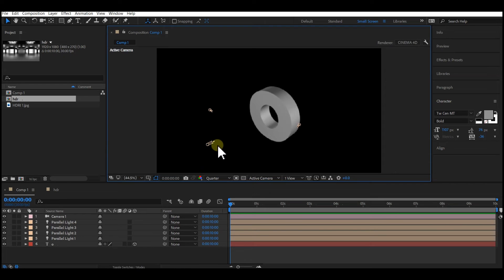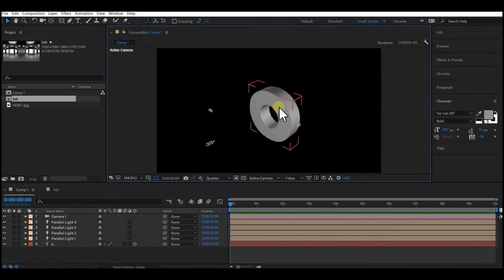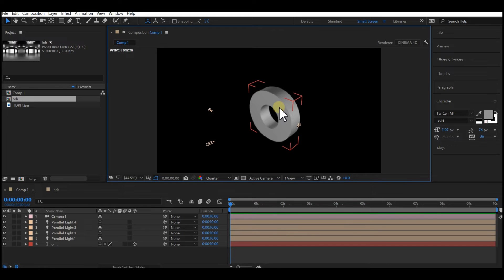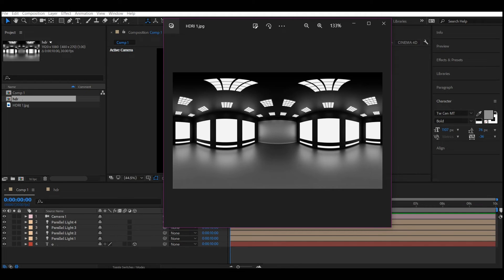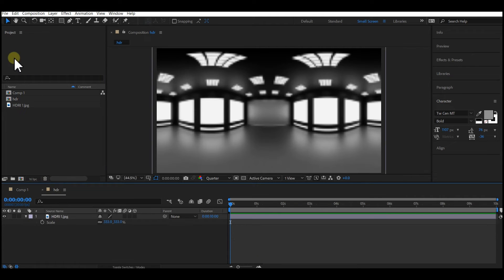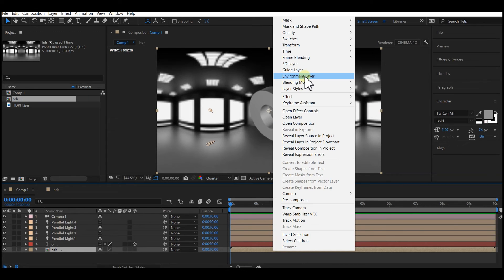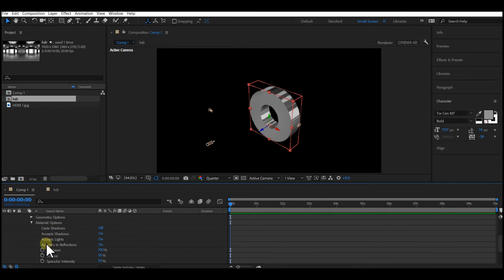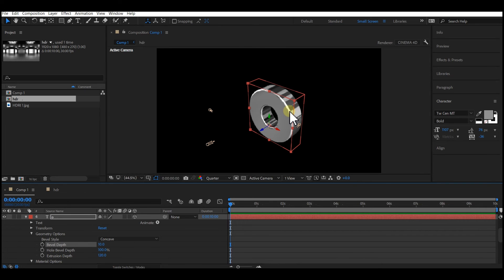How To Add A Metallic Chrome Look To 3D Text After Effects CC | No Plugin Required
This is how to make your 3d text in after effects have a metalic chrome look or feel